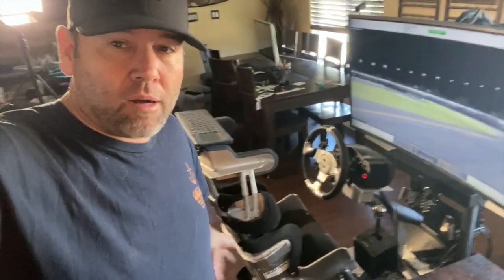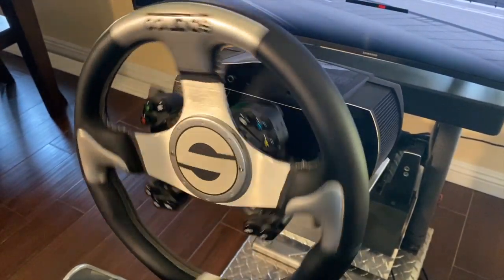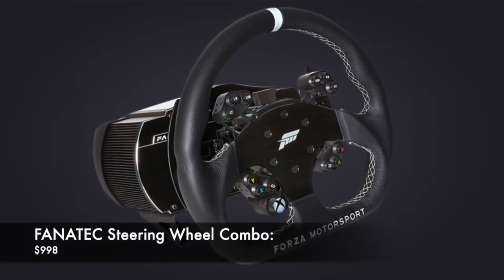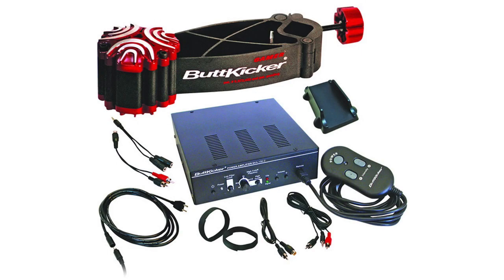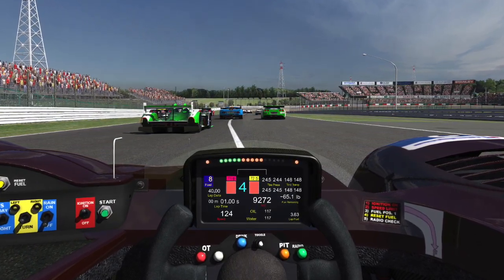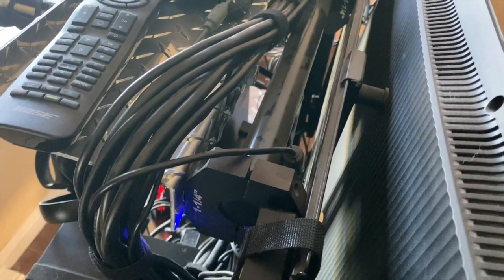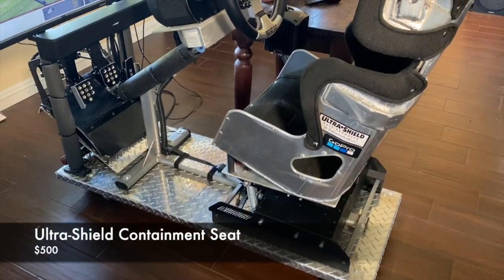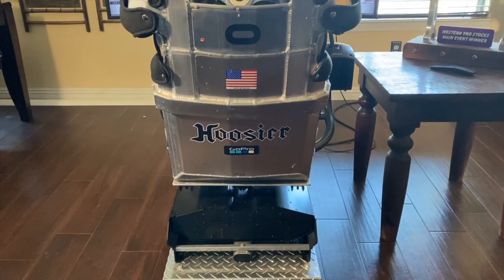How much does a racing motion simulator with Oculus VR cost? Iracing Fanatec upgrades.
A lot of people have been asking me, "How much does it cost to build a racing simulator like yours?" I've never really added it up until now.  The total threw me a little but Simulator racing can be very affordable.  I'll show you what I have into mine and show you a few ways to cut costs.  The one thing I didn't add in this video is the cost to have the iRacing membership.  I'll have to check but I think it's 100 a year.  We have a few other simulator videos on our channel.